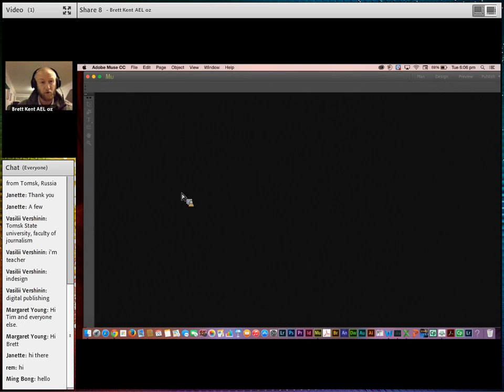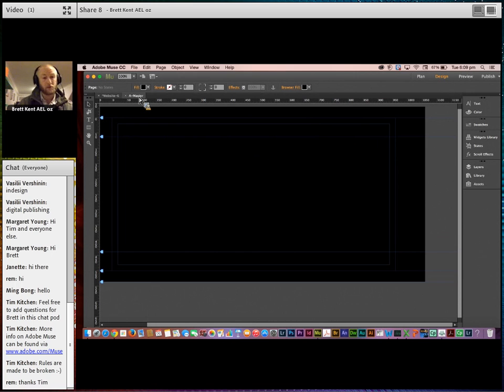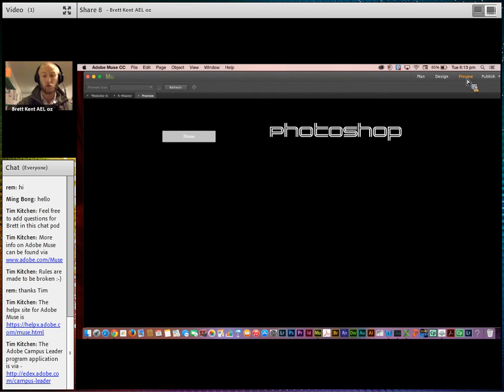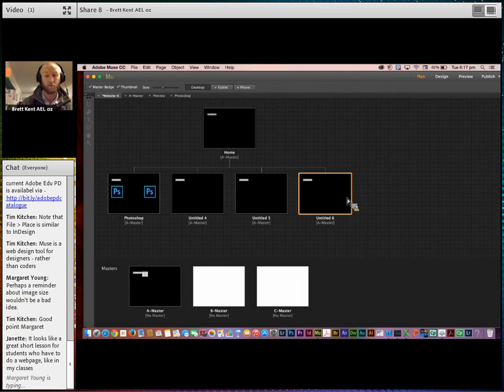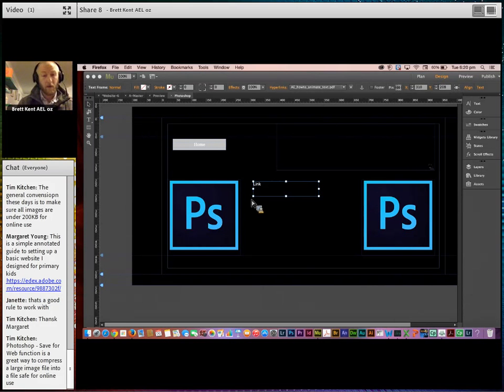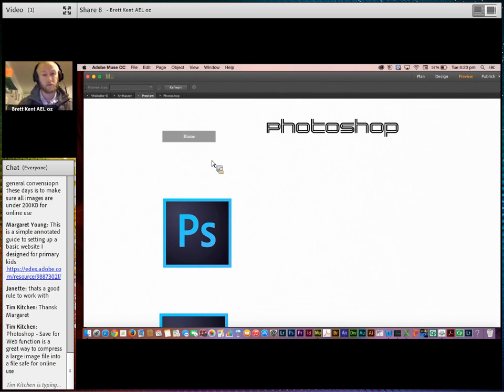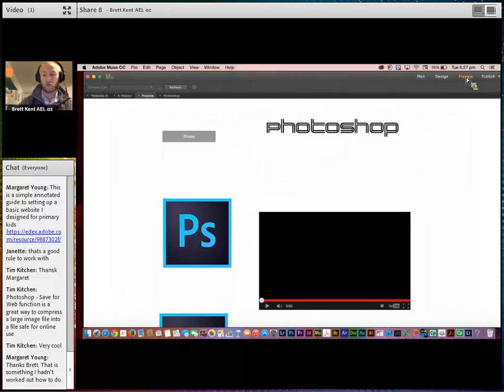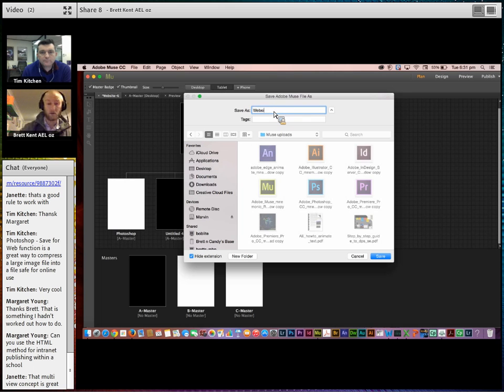Creating effective teacher websites and digital programs with Adobe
A basic introduction to creating effective teacher websites to host your digital program with Adobe Muse.

Presented by Brett Kent (Australian AEL).